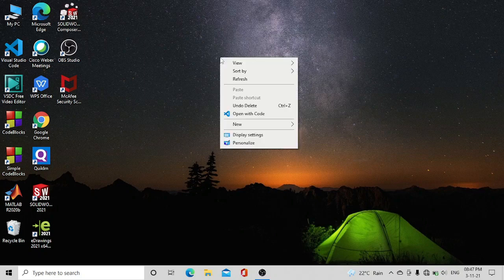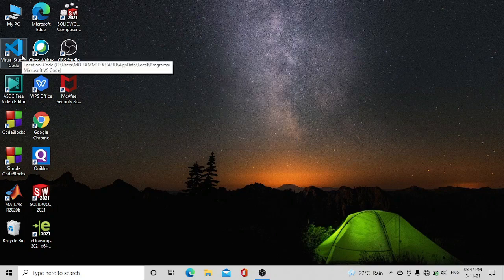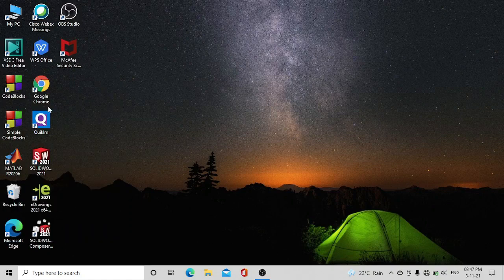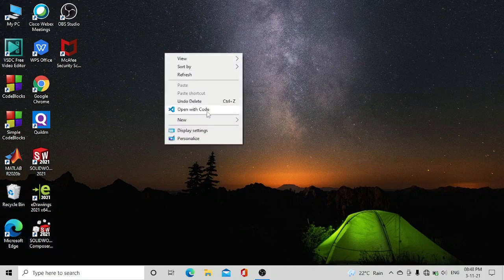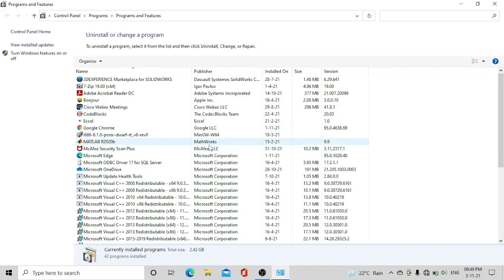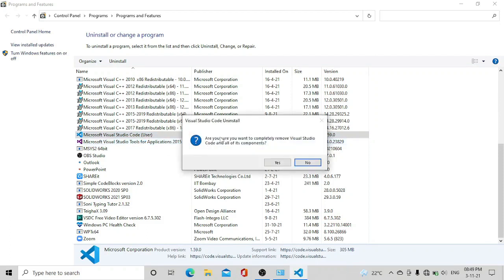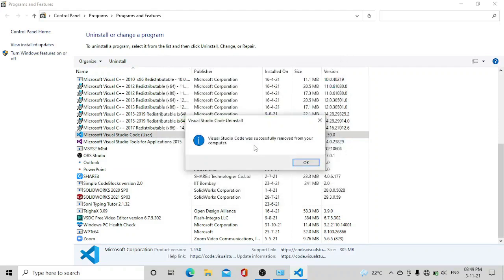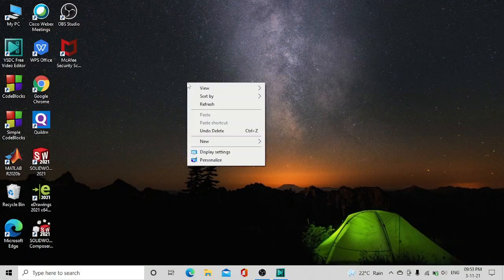How to uninstall VS Code completely for windows user